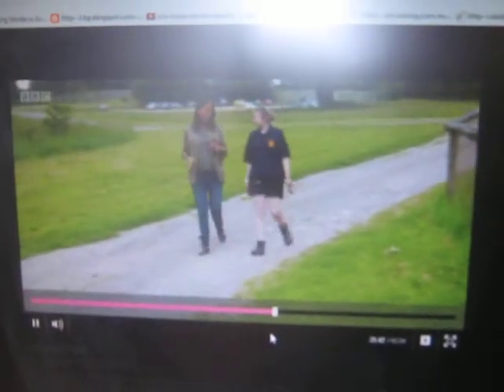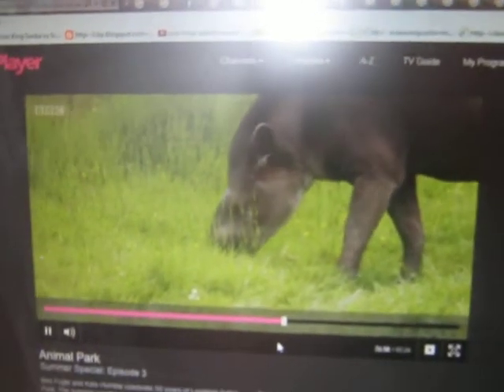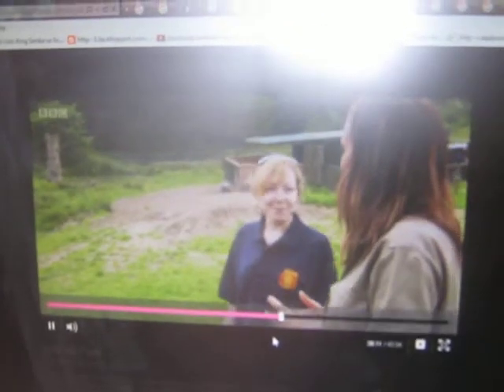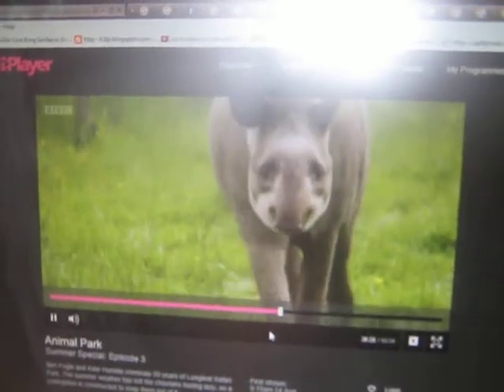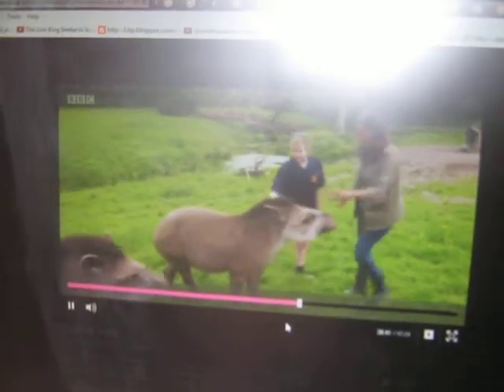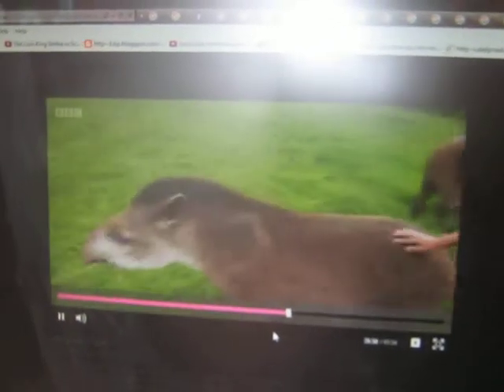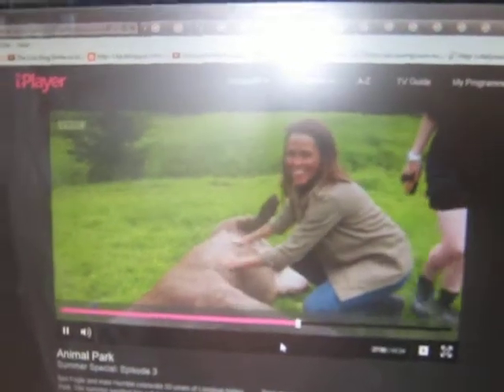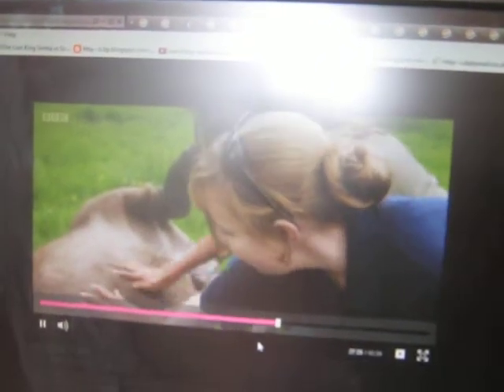Longleat Tapirs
Jean Johansson who is a new recruit to BBC's Animal Park team has been inside with the Tapirs